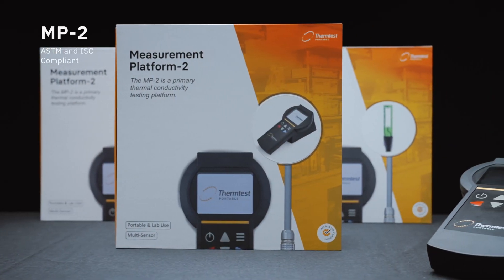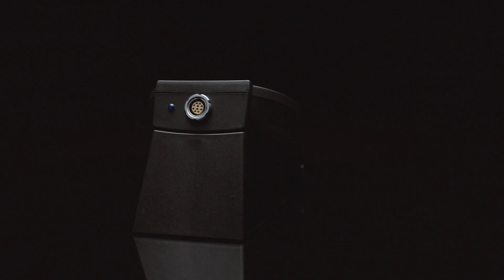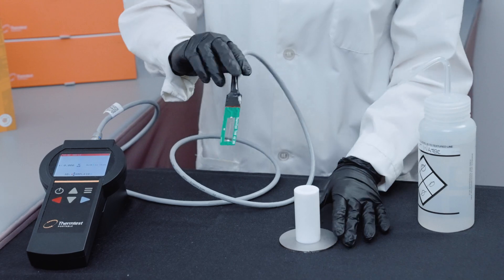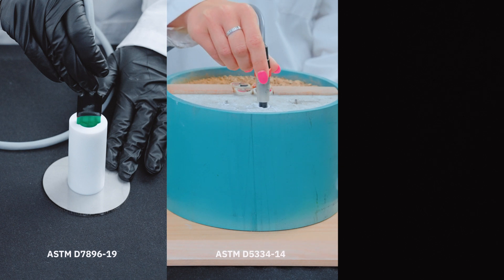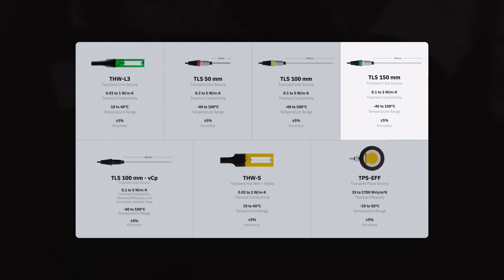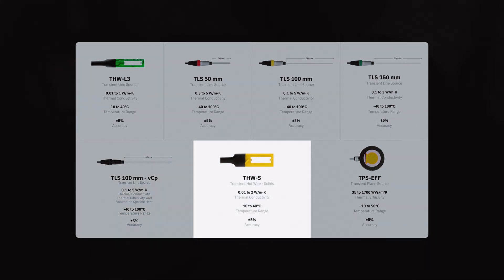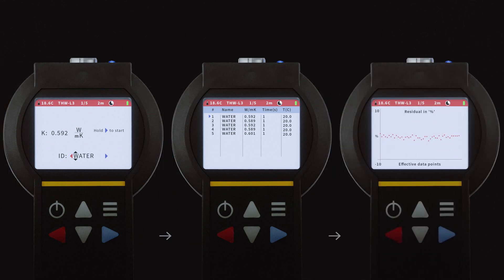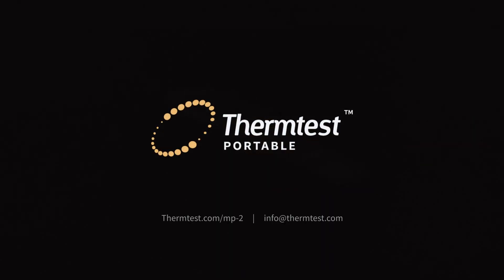Discover the MP-2 Portable Measurement Platform for Accurate Thermal Conductivity Testing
Looking for a portable and versatile meter for your thermal conductivity testing needs? Look no further than the MP-2 Portable Measurement Platform from Thermtest. With a unique selection of transient thermal conductivity sensors, this meter is perfect for measuring thermal conductivity in liquids, solids, pastes, and powders.